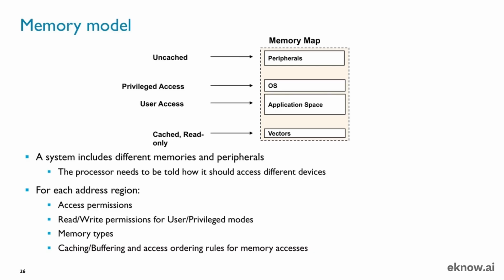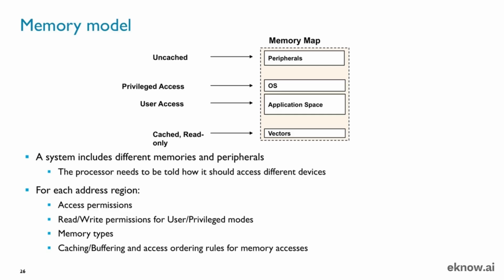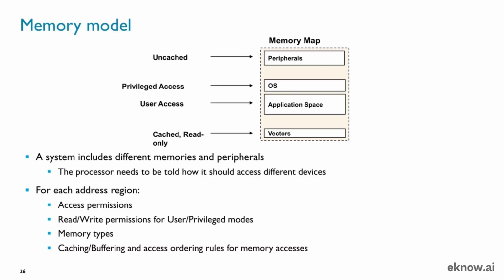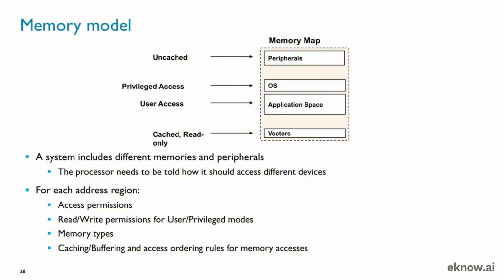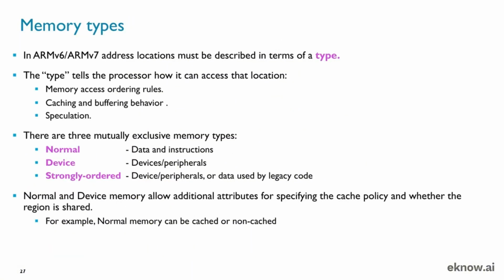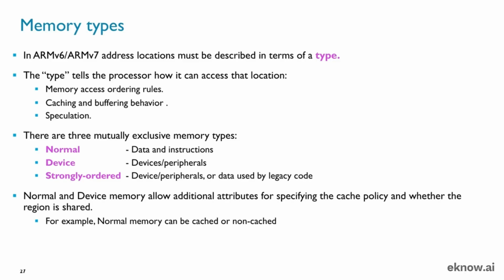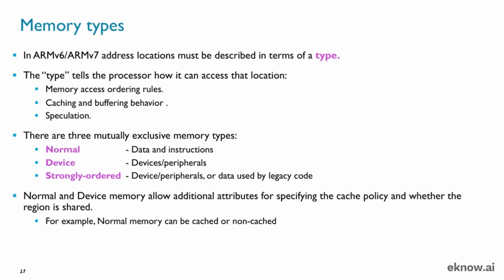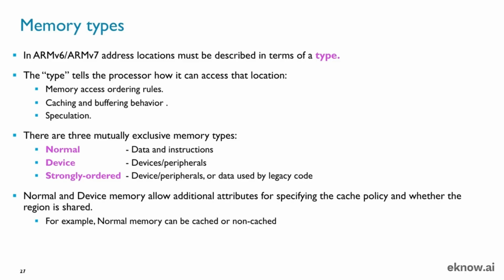ARMv7-A: Inside the Memory Model of Modern CPUs 🔥